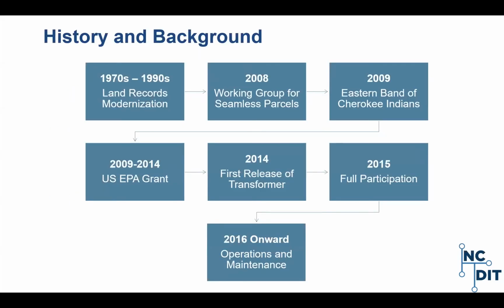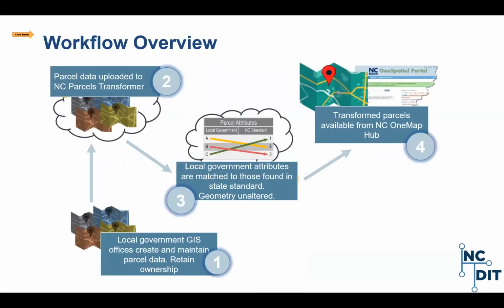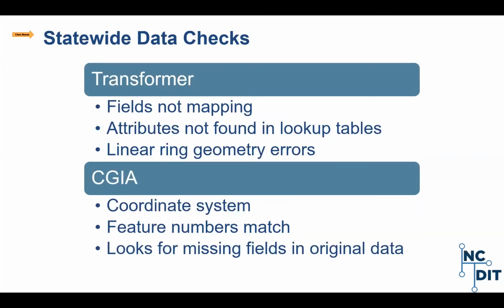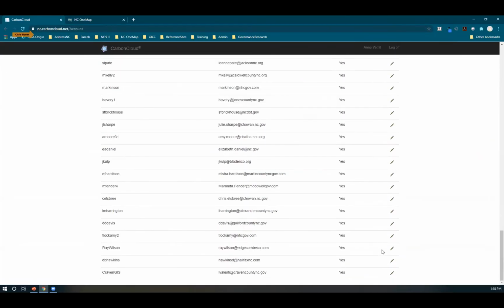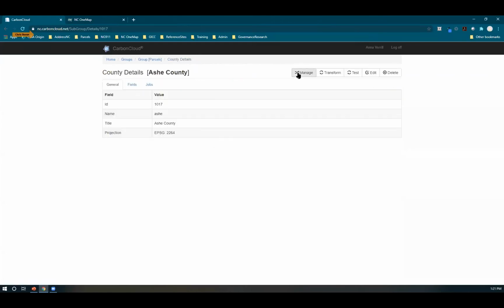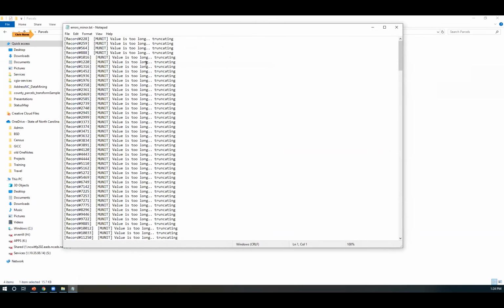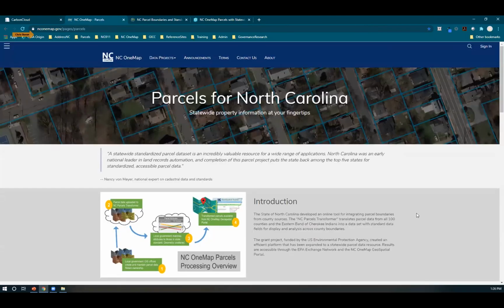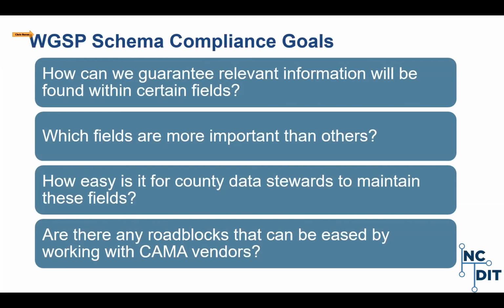Seamless Parcels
Anna Verrill, Senior GIS Analyst, Project Manger , Center for Geographic Information and Analysis